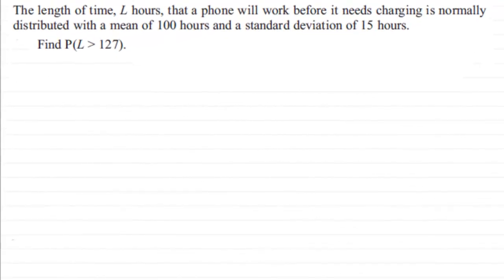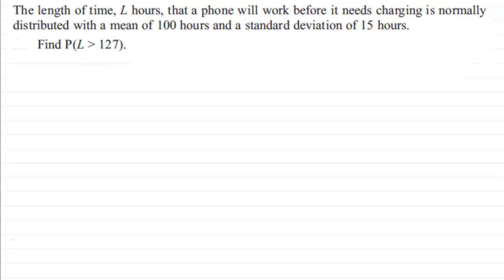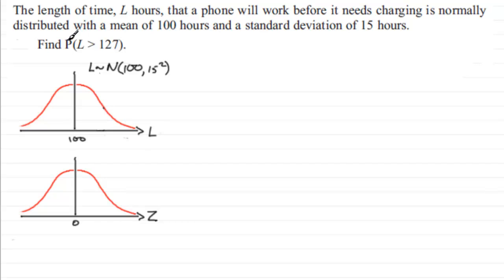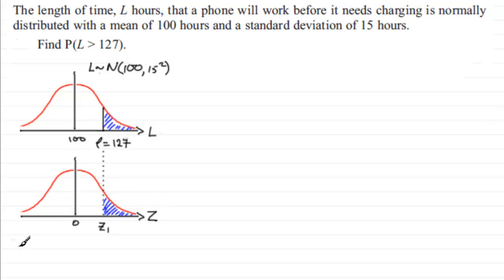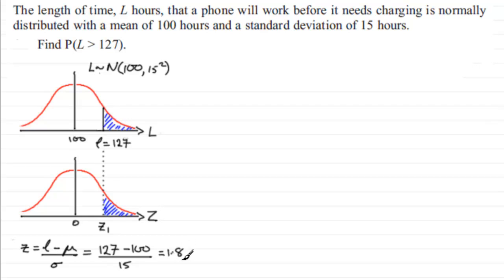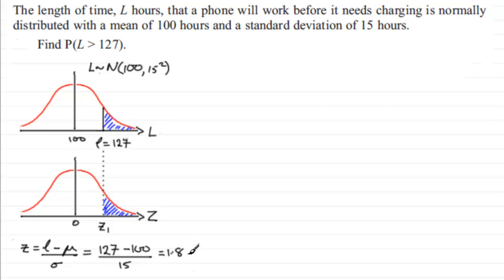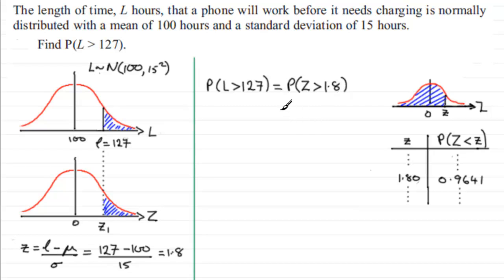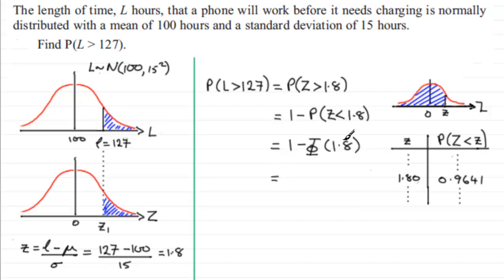Normal Distribution : S1 Edexcel January 2013 Q4(a) : ExamSolutions Statistics Revision